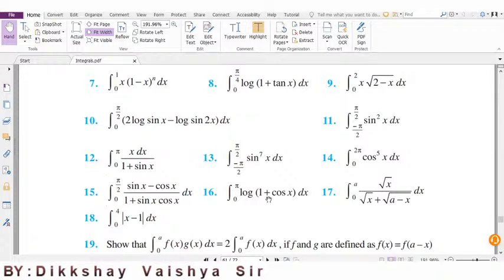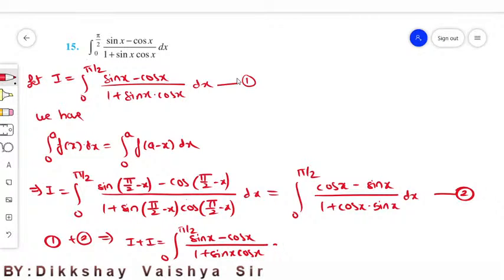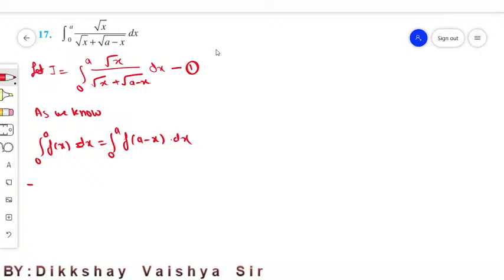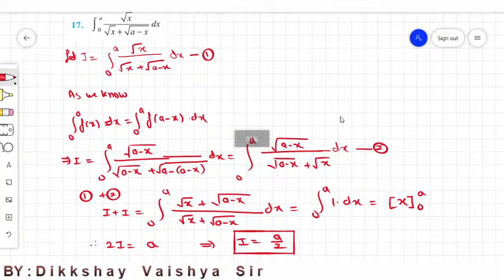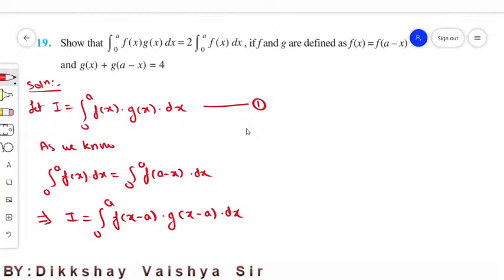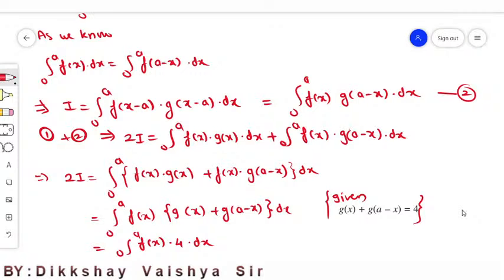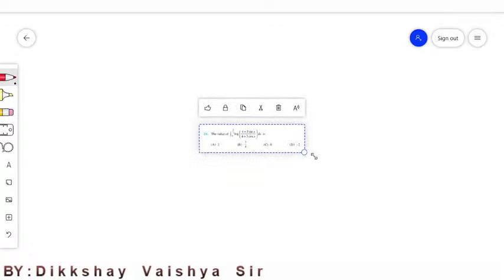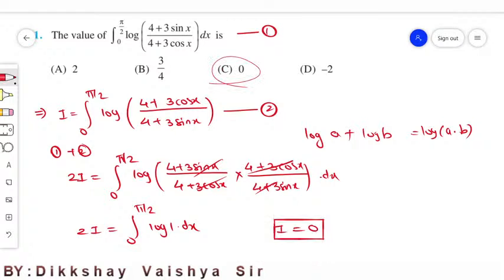Definite Integrals l Class 12 l NCERT l EXE 7.11